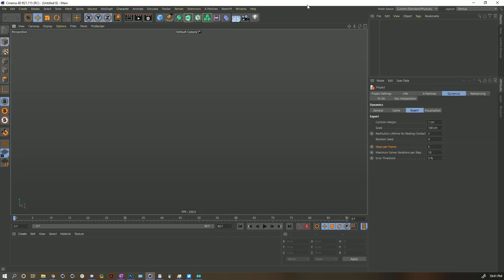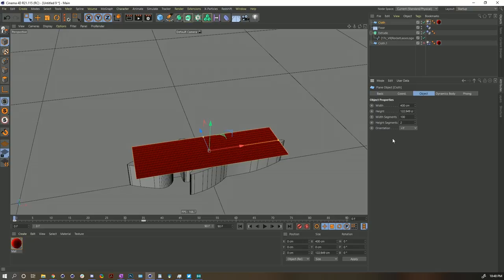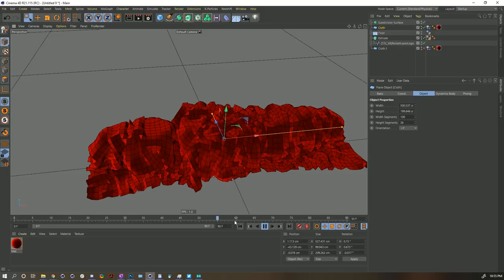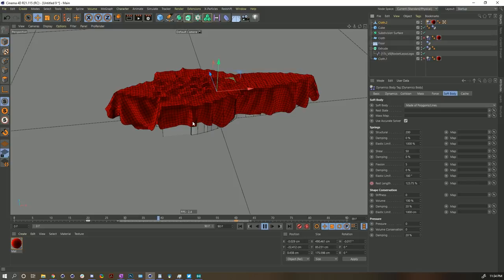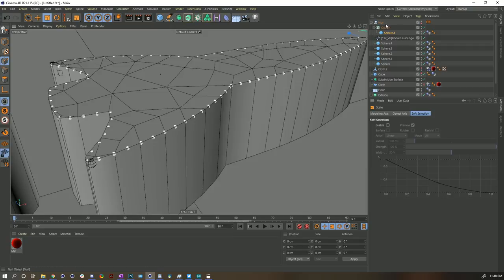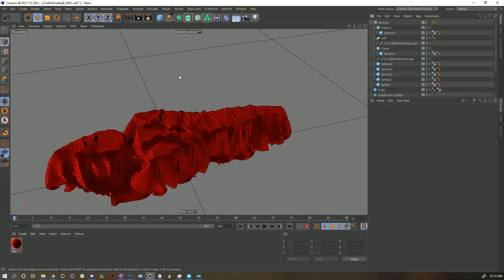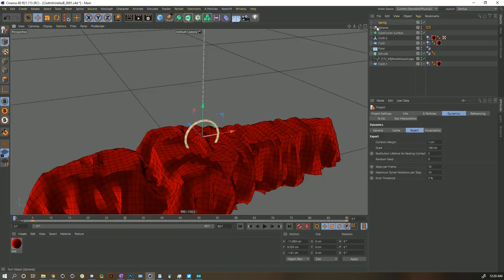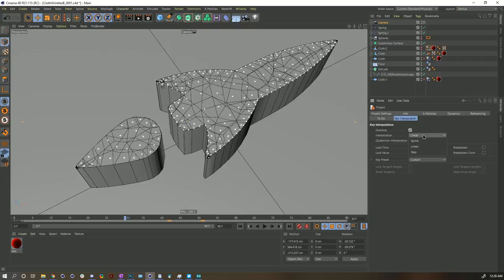Creating and Controlling Wrinkles in Cinema 4D Tutorial Part 2: Product Reveal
We get a bit more practical here with a product reveal! First creating the wrinkles, then yanking off the cloth!

00:00:00 - Intro
00:00:22- Preparing a spline from Illustrator
00:01:39- Preparing the Softbody
00:15:18- Using invisible objects to block gaps
00:17:42- Roughly matching the cloth to the shape of the object
00:21:16- A fun trick to improve simulations using Spheres
00:34:34- Adding a spring to yank it upward
00:41:22- Adding a second spring
00:46:18- Baking and Alembic